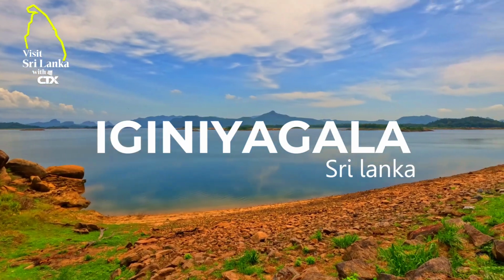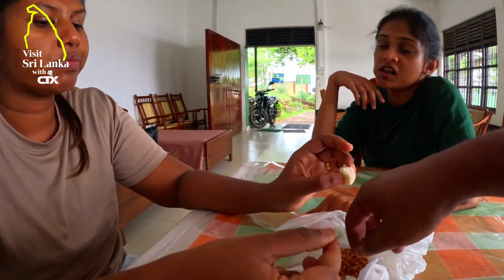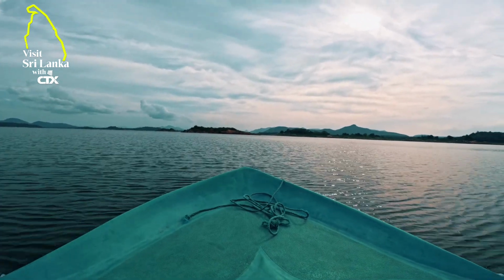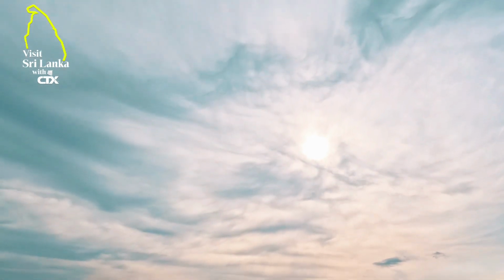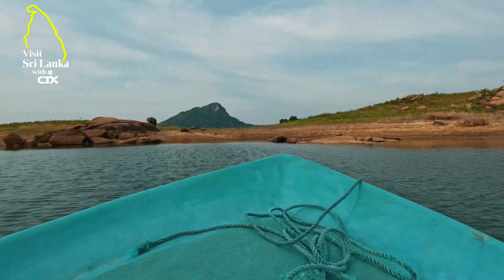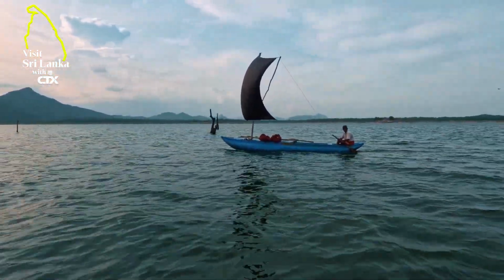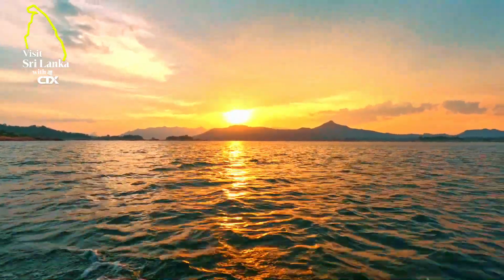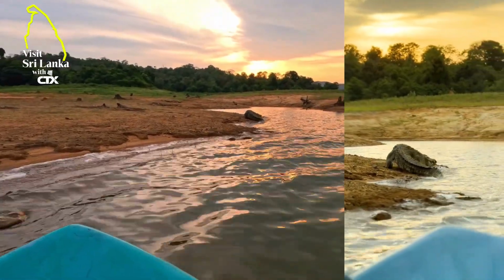IGNIYAGALA - Visit Sri Lanka Vol.01 Ep : 04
Exploring Ampara.

You may have visited Sri Lanka's wonders and best attractions, but we want to share with you that we had one of the most incredible and captivating boat safaris in the country. Allow us to take you on our voyage there.

Inginiyagala is located in the region of Uva. Uva's capital Badulla (Badulla) is approximately 60 km / 37 mi away from Inginiyagala (as the crow flies). The distance from Inginiyagala to Sri Lanka's capital Colombo (Colombo) is approximately 190 km / 118 mi (as the crow flies).

Narrator : - Dr.Hasara Thilakasiri

We at CTX will provide with all the necessary details you require to visit this beautiful paradise . Each place, and each smile in Sri Lanka has a story to tell. We have so much to share with you on this journey of exploring Srilanka .

Join us along with CTX.

Song Matthew L. Fisher - Inspirational Africa
Video Link:

 Thank you Matthew L. Fisher for your support!